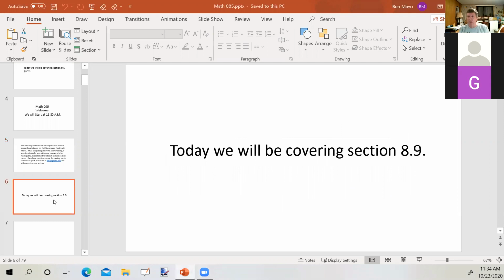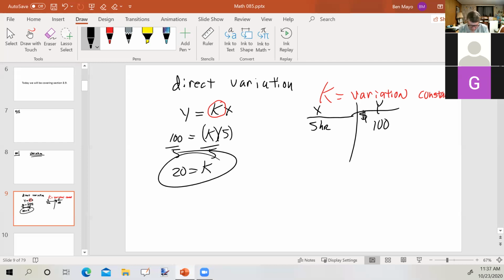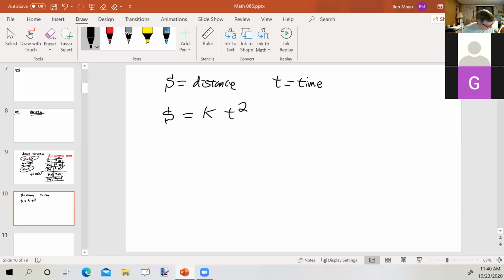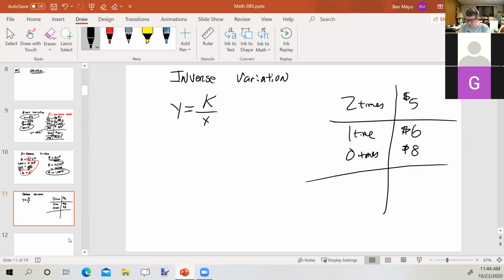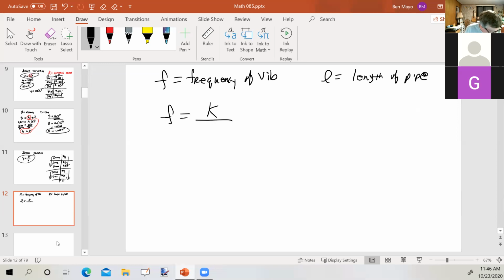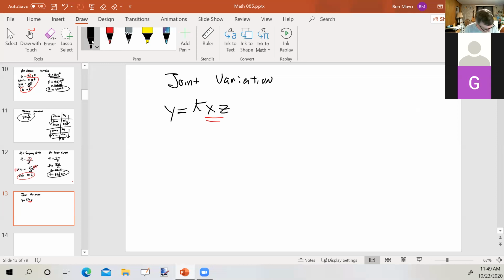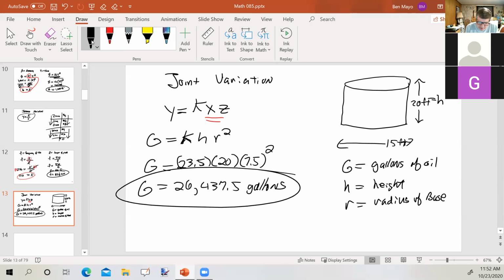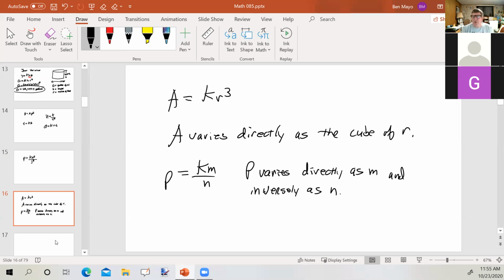Math 095 Fall 2020 Section 8.9